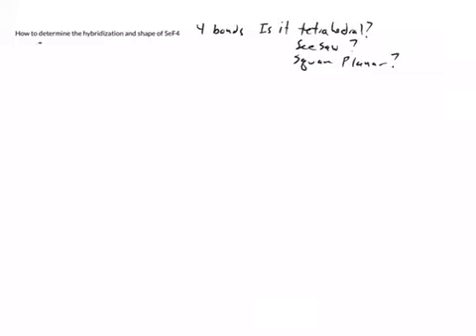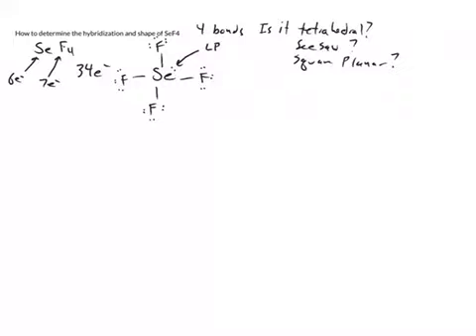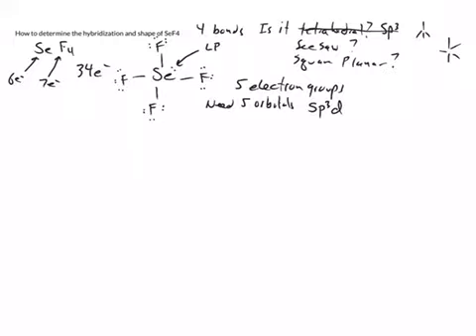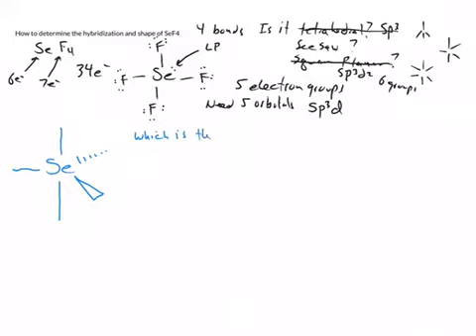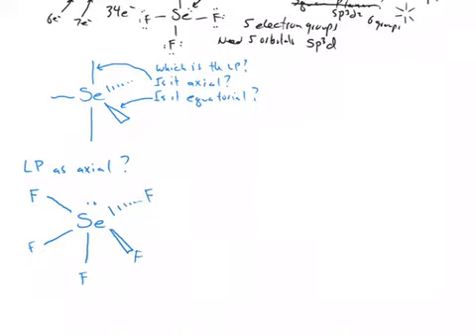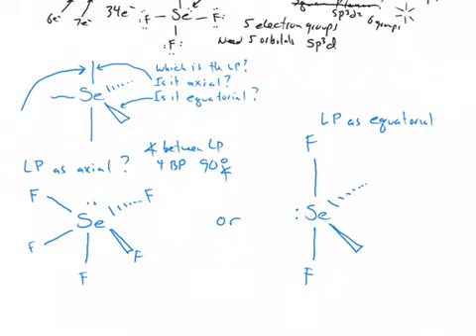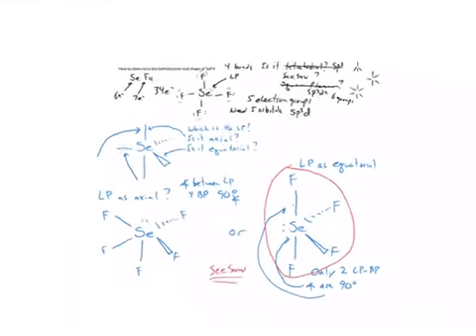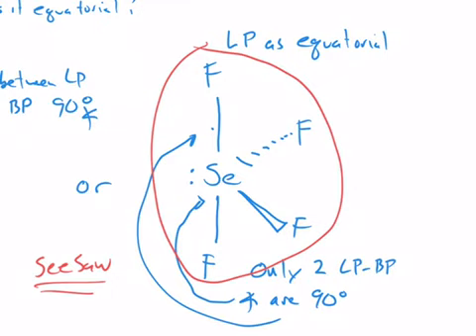How to determine the shape of a molecule with 4 bonds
What is the structure of SeF4?